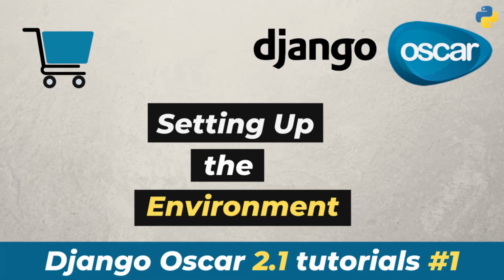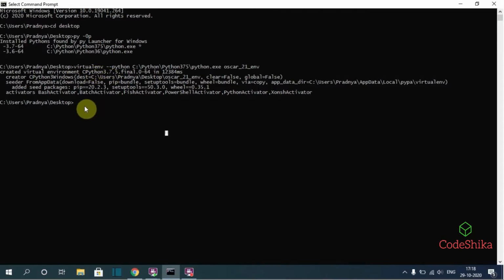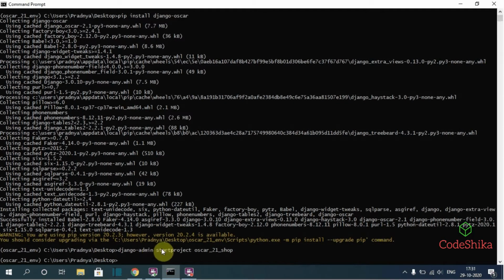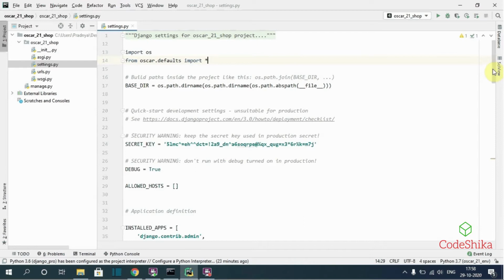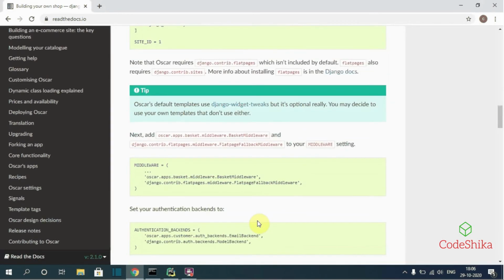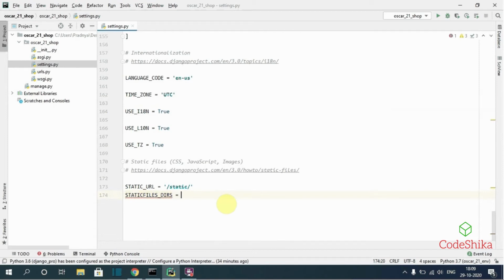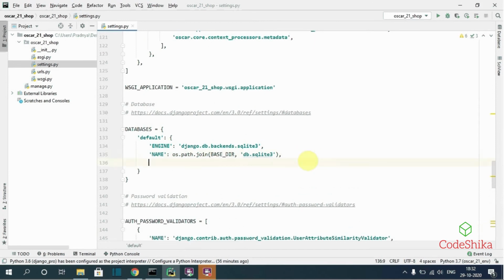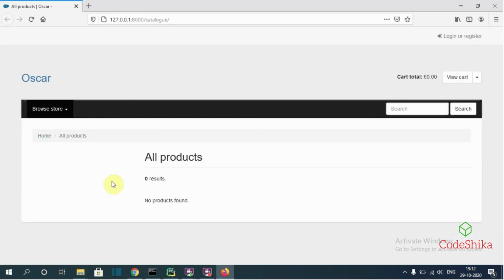#1 Django Oscar 2.1 tutorials | Setting up the Environment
#1 Django Oscar 2.1 tutorials | Setting up the Environment, In this tutorial, you will learn how to install and do all the setup of django-oscar 2.1 in your project. I have already created a tutorial for installing and doing setup of django-oscar 1.6. But, it is for the old version. So, I am creating this tutorial for the lastest version i.e. django-oscar 2.1.

Watch my below tutorial for installation and setup of django-oscar 1.6

Watch my recent tutorial for django-oscar-accounts i.e. a managed account for django-oscar here:

Watch my some recent tutorials here